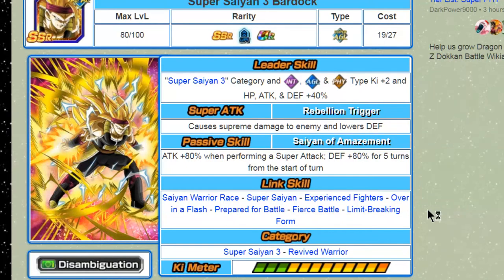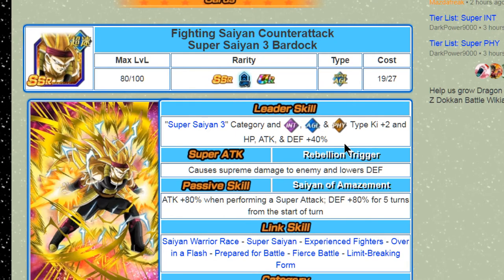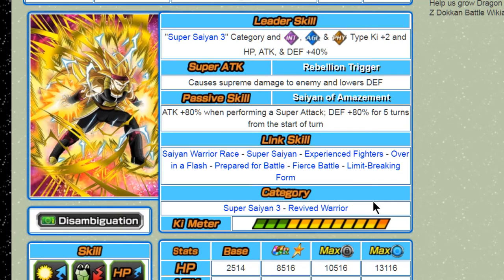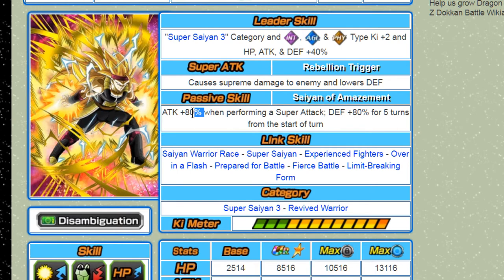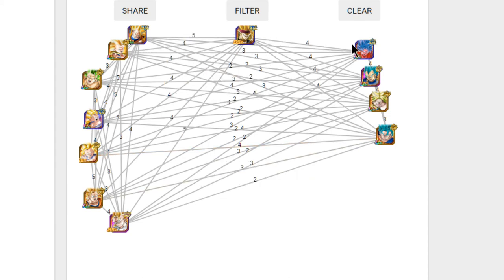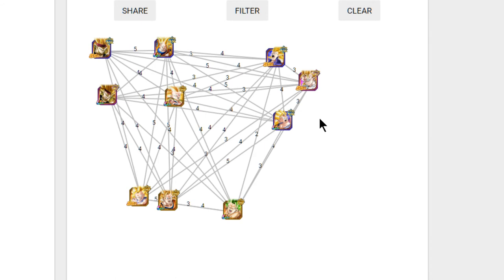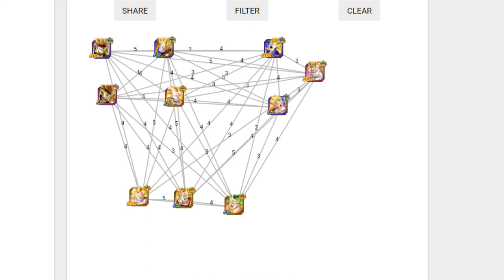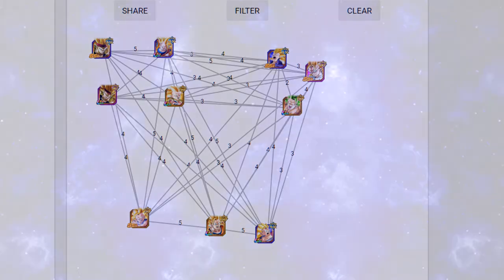AGL SSJ3 Bardock Team Building Guide! || DBZ Dokkan Battle